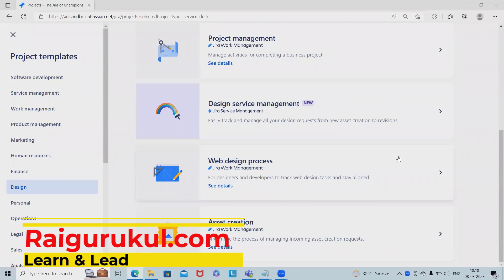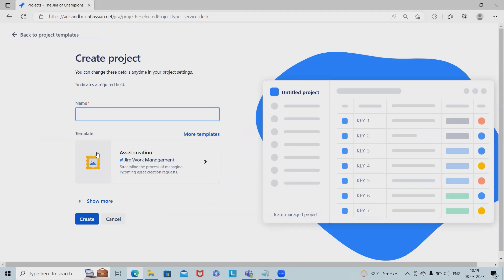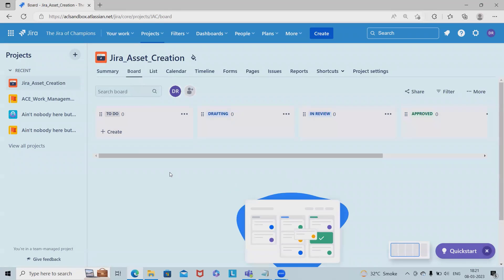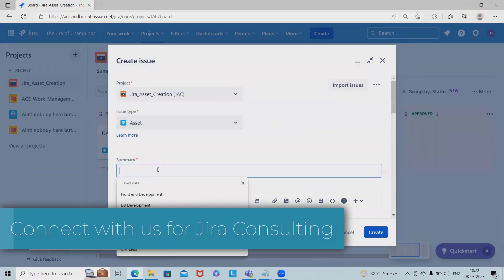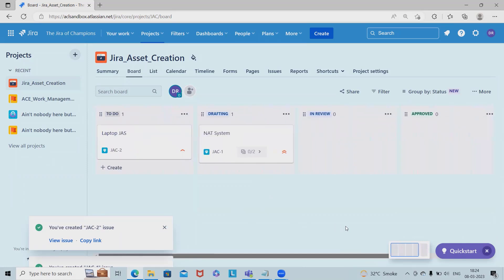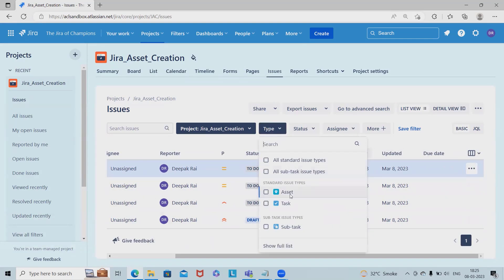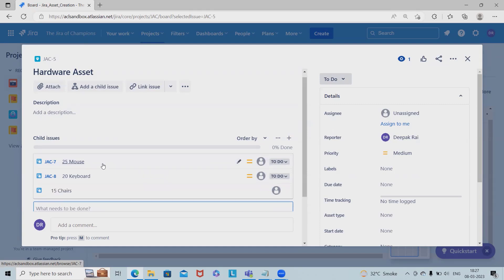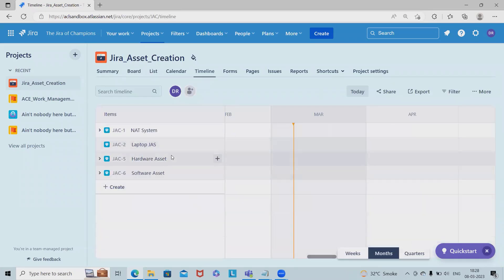How to Create Asset in Jira Work Management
Jira Work Management is a collaboration tool designed to help teams track all activity considered work. Work might include running projects, managing approval processes, performing daily and periodic tasks, creating documents, and a lot more.

In Jira Work Management, your team gets a shared view of what needs to be done, what's in progress, and who's assigned to what.

Jira Work Management isn't like most other work tools, so if you haven't used it (or any other Jira product) before, here's a few key concepts to get familiar with.